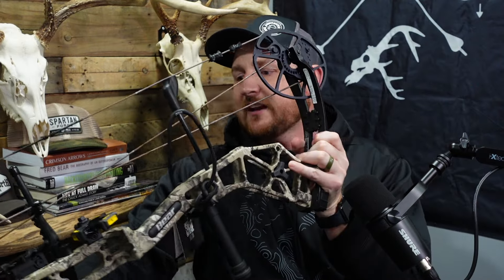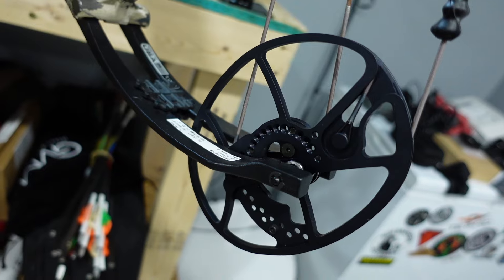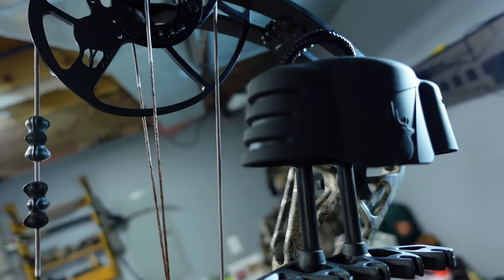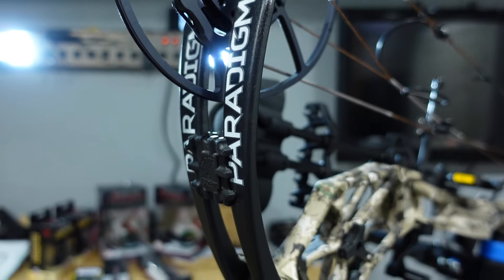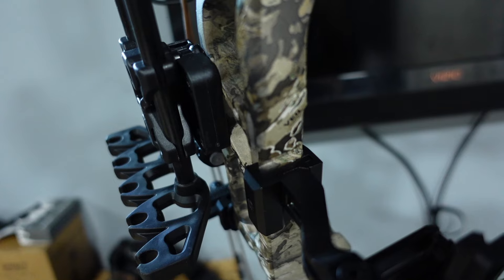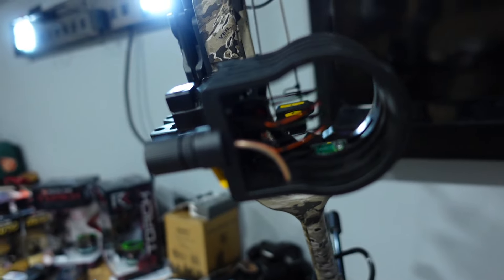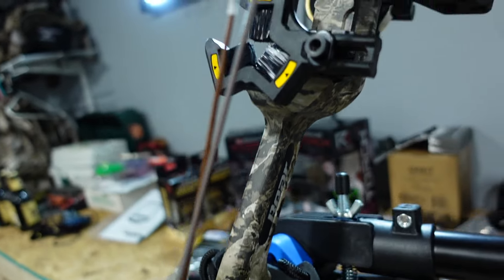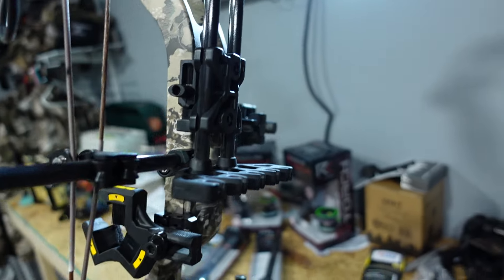Bear Paradigm RTH - First Impressions - Does Ready to Hunt Devalue a Bow ?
Five Minute Fix -  Does Ready to Hunt Devalue a Bow - Bear Paradigm RTH - First Impressions

In todays episode of the Five Minute Fix we look at the Bear Paradigm RTH package and give our first impressions.  Looking at first glance what is promising about this bow and the things that we think need improvement as well as the idea of a ready to hunt package as a whole.  Does ready to hunt actually diminish the perceived value of a bow.

Any funds generated through our Patreon account are funneled right back into the podcast to help fund equipment, hosting fees and gear for reviews and giveaways and as always future hunts.